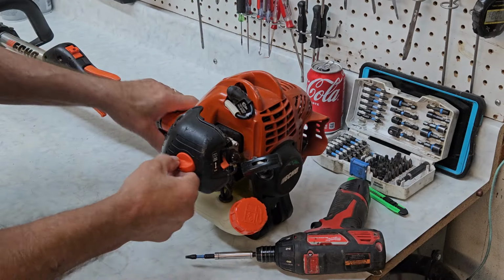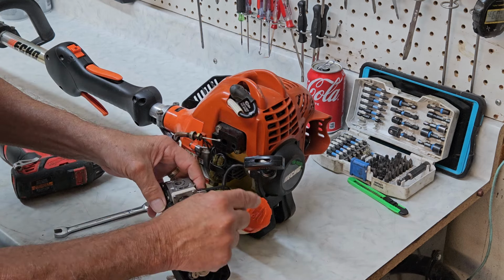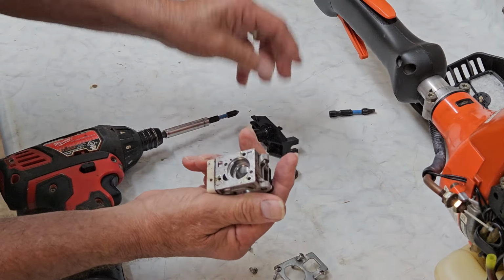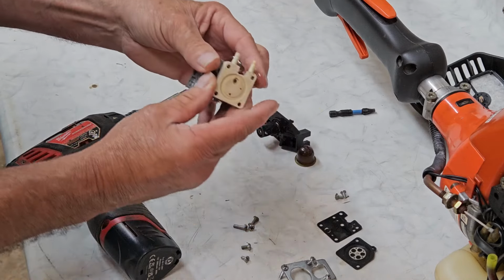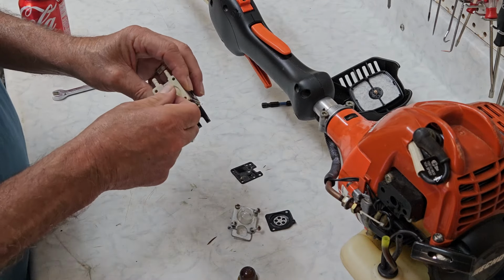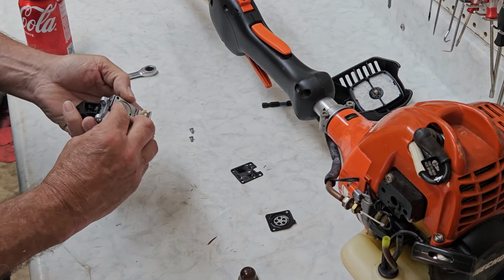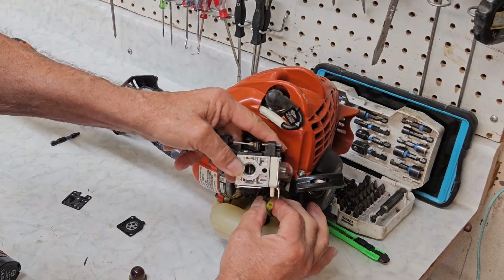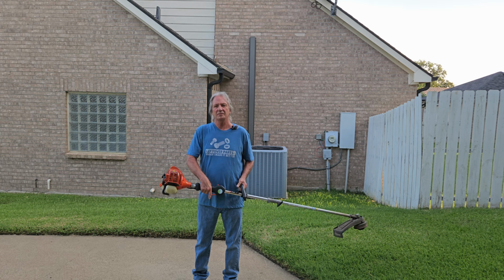ECHO SRM 225 stopped working in the middle of a job. An easy carb rebuild will get it back in shape.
If your Echo(or any other small engine) doesn't work, it's going to be a carb problem 95% of the time. I check for spark, then go straight to the carb every time. a weed eater carb rebuild is easier than you might think.

It's free and it helps us make more (and better) videos.  I do my best to respond to all comments. Thanks